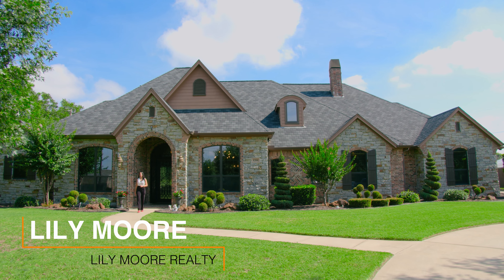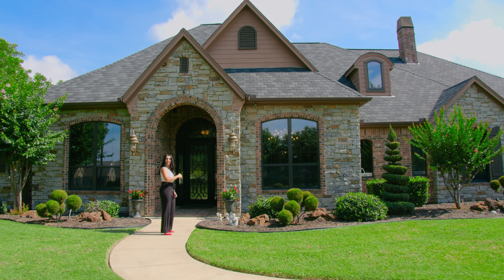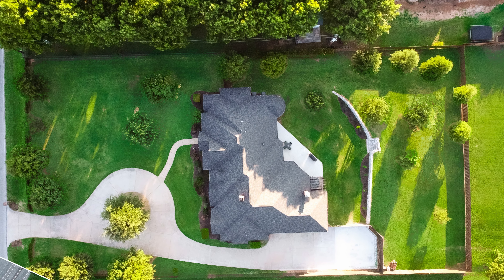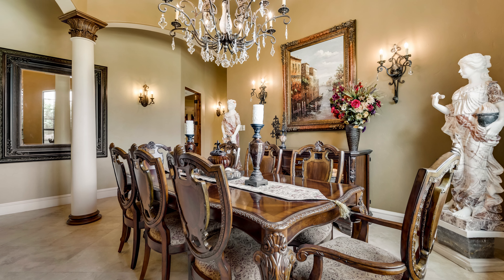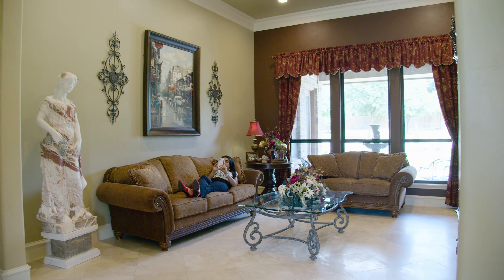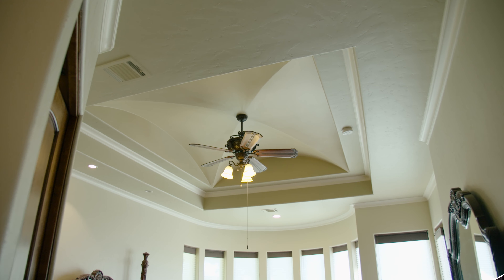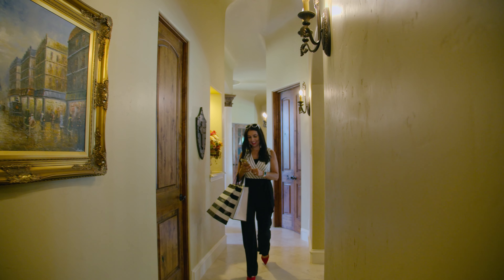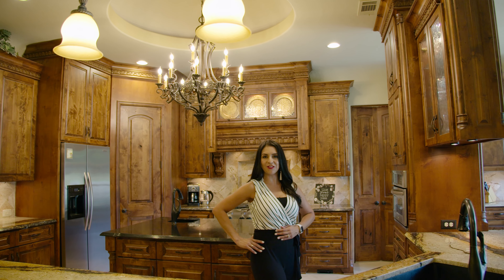1 Acre Lot & Custom Home in Dallas/Fort-Worth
Beautiful custom home on a one-acre lot and at a great location‼️

Keller, TX is a wonderful family community with award-winning schools and is located in the heart of the Dallas/Fort-Worth Metroplex.